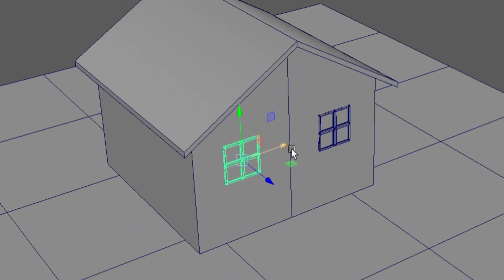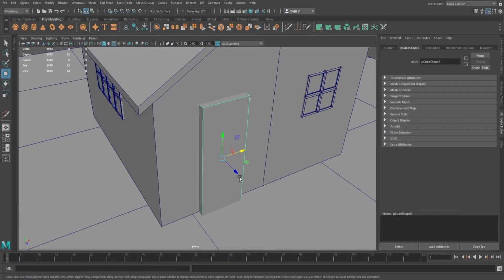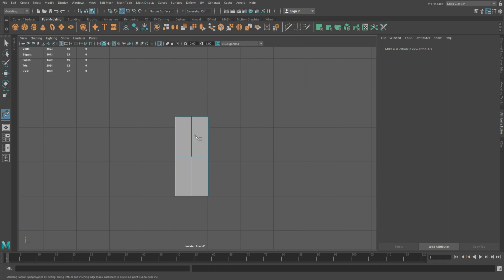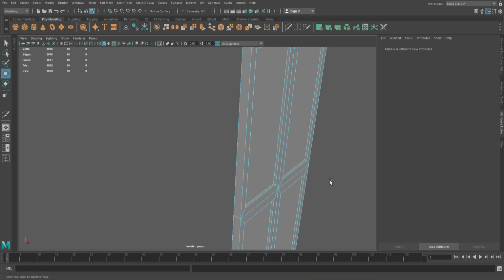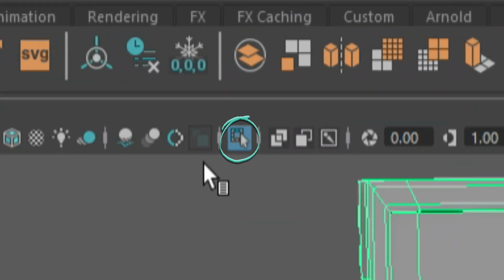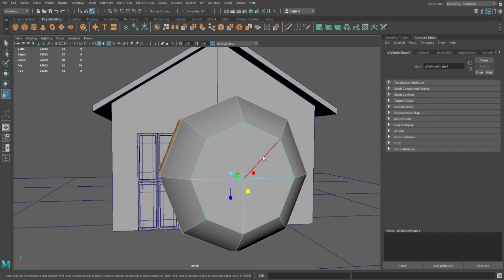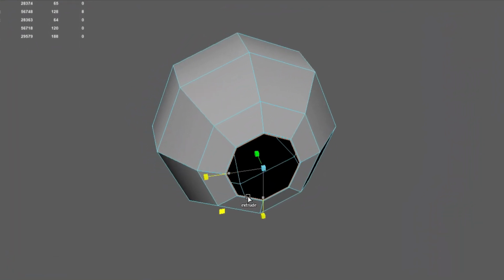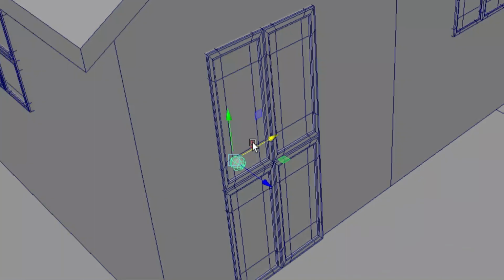3D MODEL a DOOR in 7 MINUTES !!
Learn how to model a door in Autodesk Maya in under 10 minutes in this episode of 3D for Everyone! Perfect for beginners looking to learn 3D modeling.

Software used:

3D - AutoDesk Maya
Recording - Xbox Game bar
TTS - TTSMaker (Web)
Editing - Filmora.